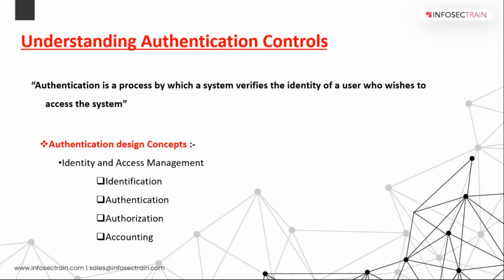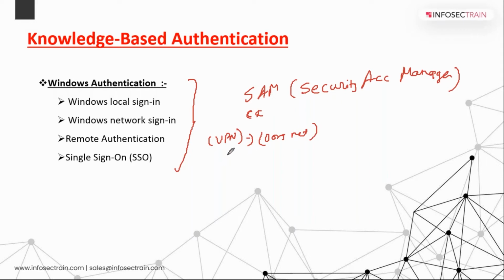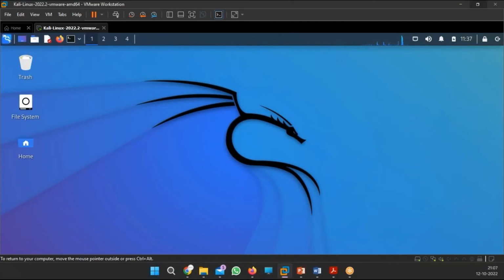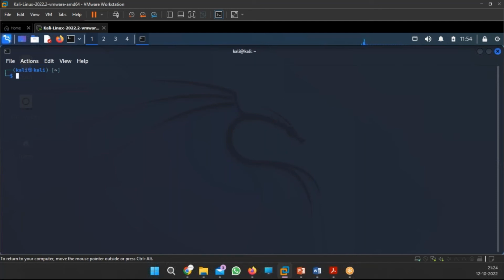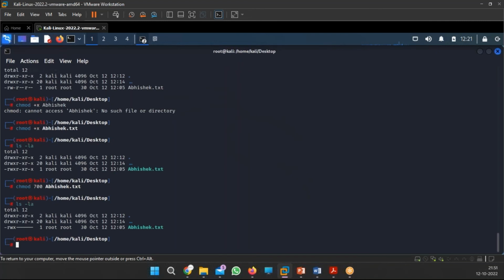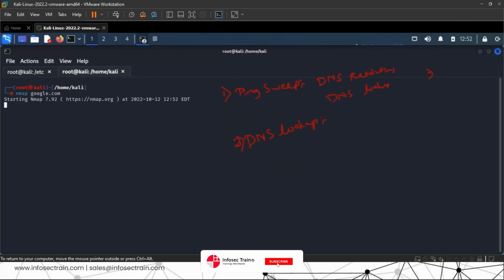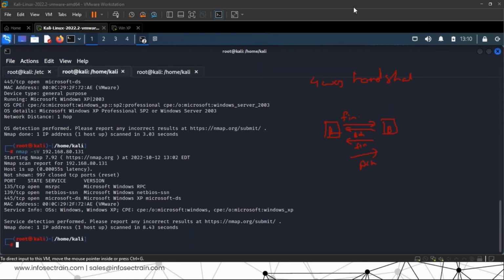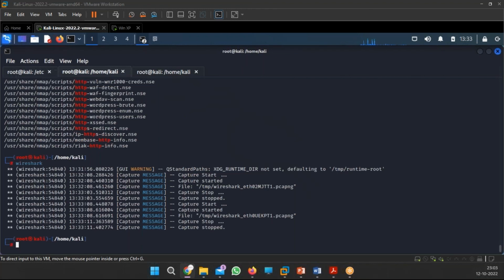Day 3: Cyber Security Masterclass | Cyber Security Full Course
InfosecTrain hosts a live event entitled “Cyber Security by Abhishek” with certified expert ‘Abhishek’.

Most of our data is kept on the cloud, on websites, and on digital devices in the digital age. While there is no denying the fact that technology facilitates hassle-free and speedy service but it has also opened the door for cyberattacks. Looking at the current cyber scenario, the best alternative for you to choose your job in a variety of professions is to build your career in the cybersecurity field.

➡️ Day 3
👉Understanding Authentication Controls
👉Exploring Linux Command Line Tools

00:00 Intro
00:18 Agenda
00:58 Understanding Authentication Controls
04:48 Authentication Factors
09:08 Multifactor Authentication
12:17 Authentication Attributes
16:27 Knowledge - Based Authentication
20:48 Biometeric Authentication
23:58 Background Checks
31:45 Personal Policies For Privilege Management
38:12 Administration/Root Accounts
02:04:48 Thank You